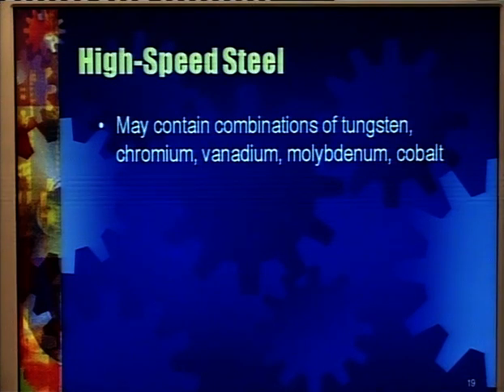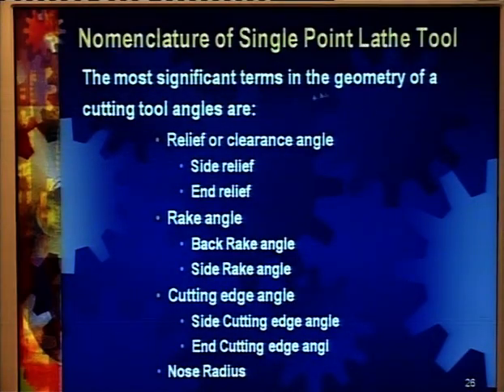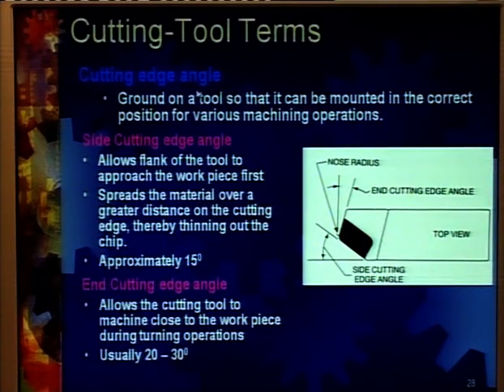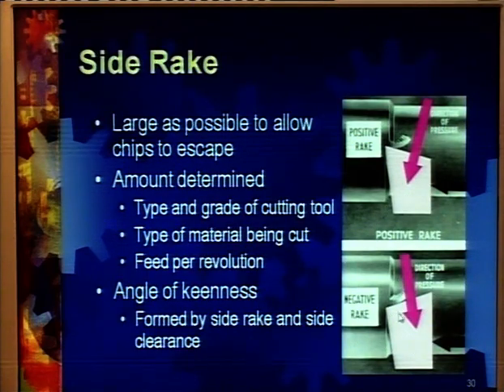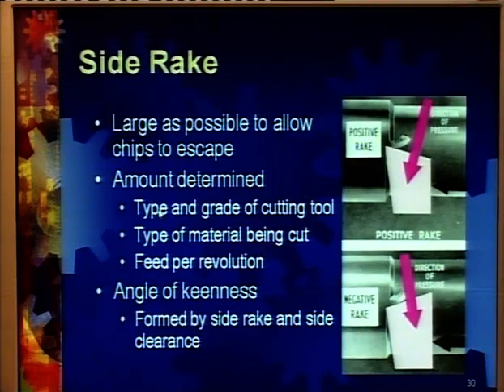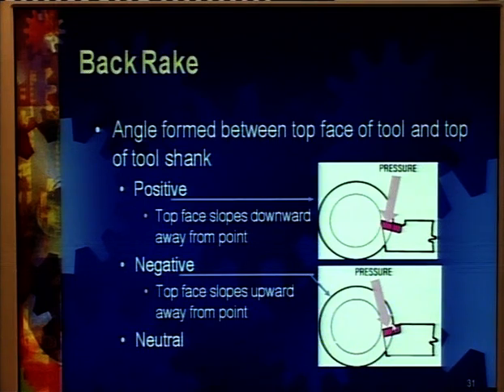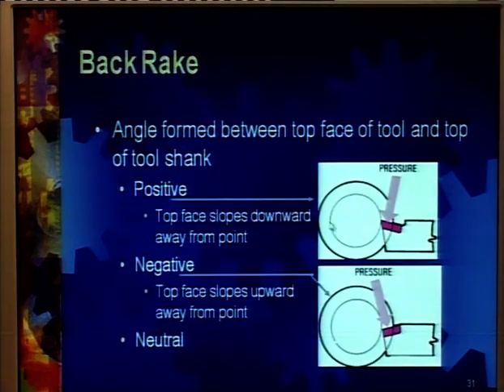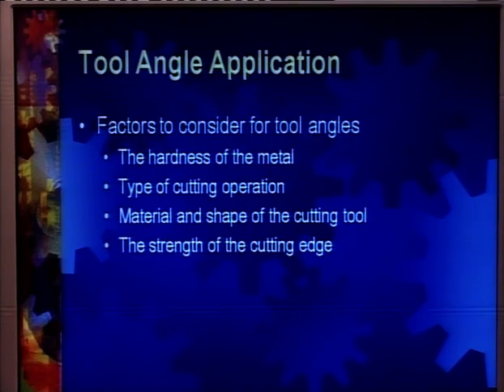Topic Cutting- Tool Terms